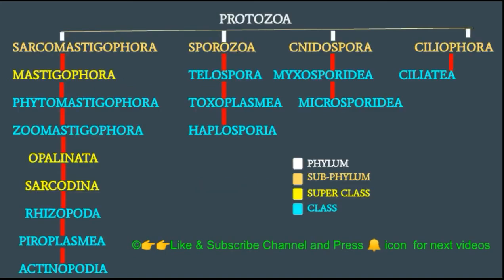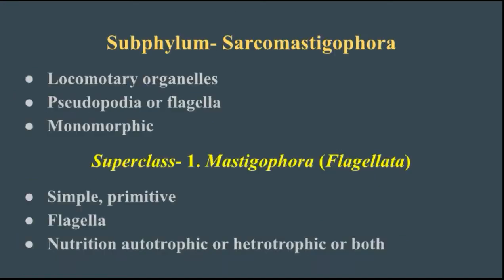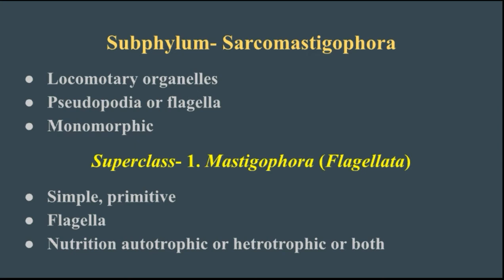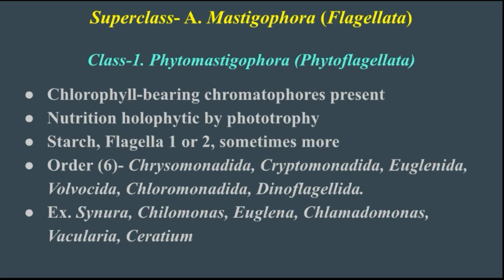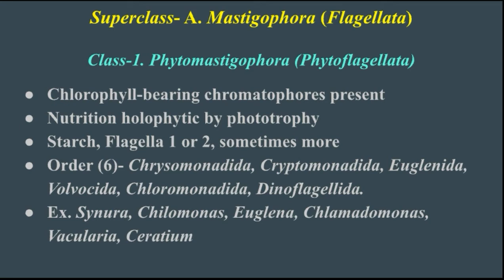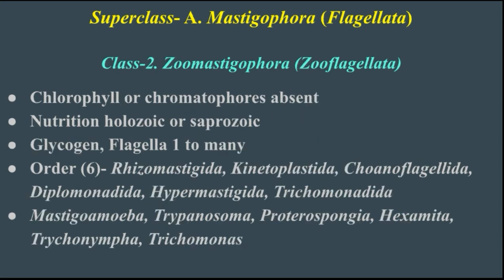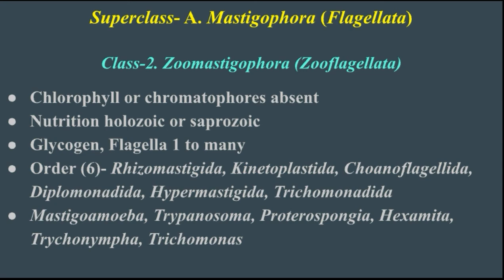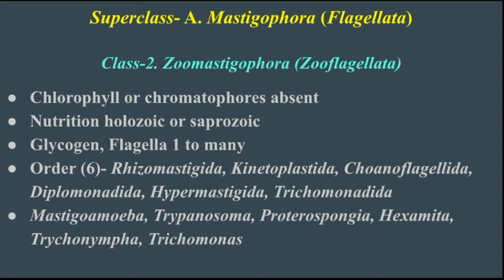Classification of Protozoa I